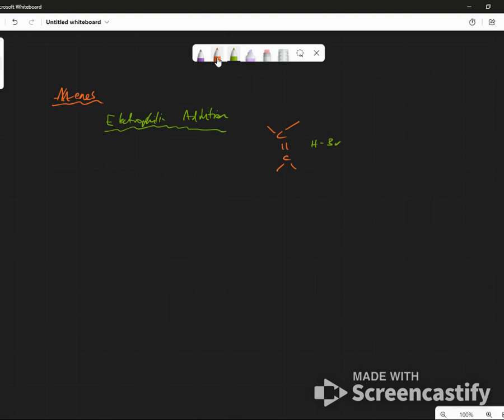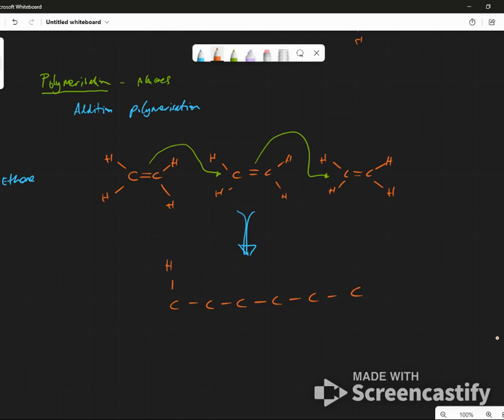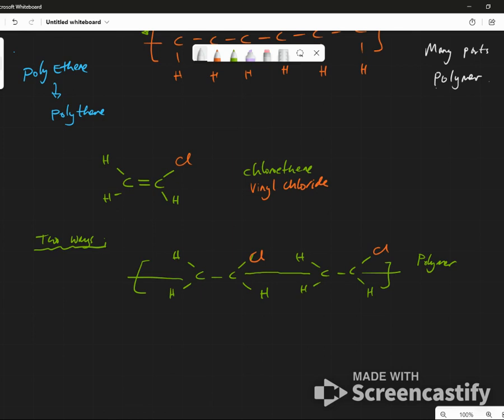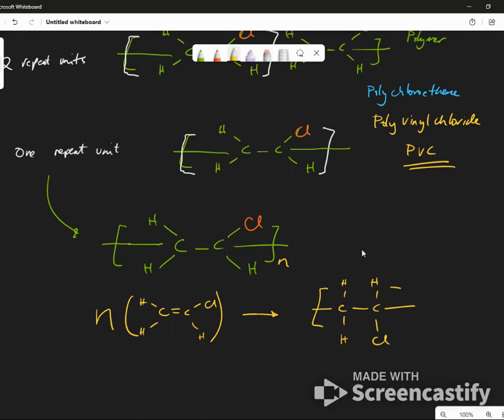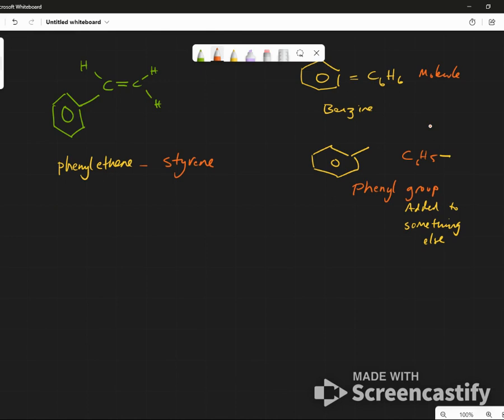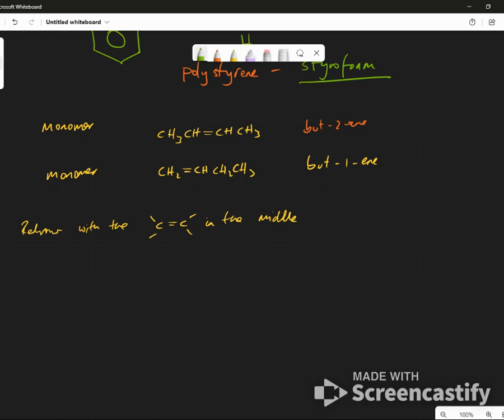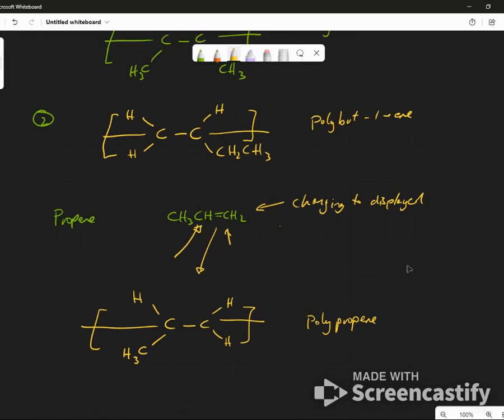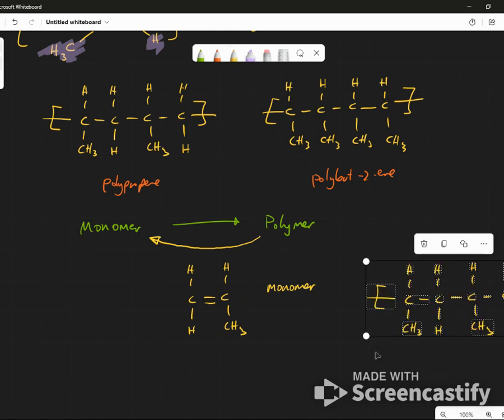Polymerisation_alkenes_intro_alcohols_24_04_2023